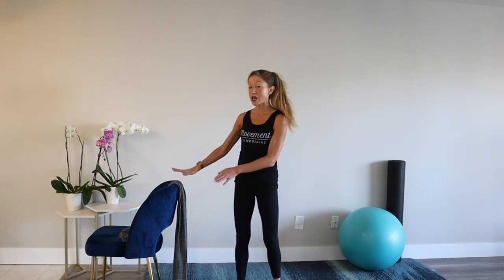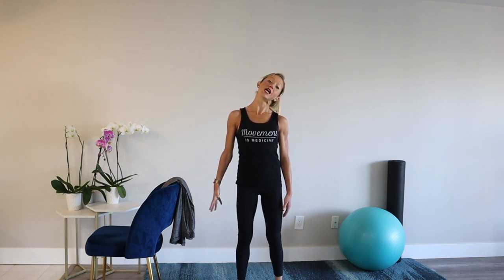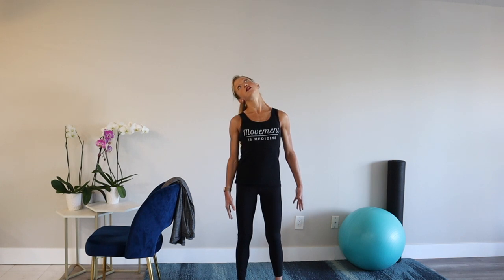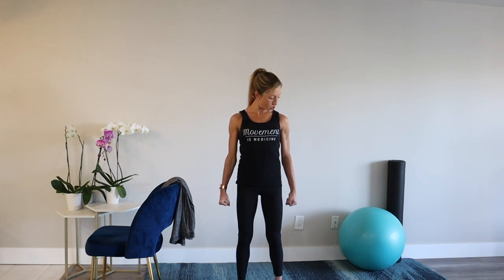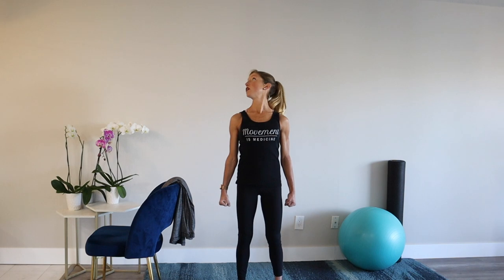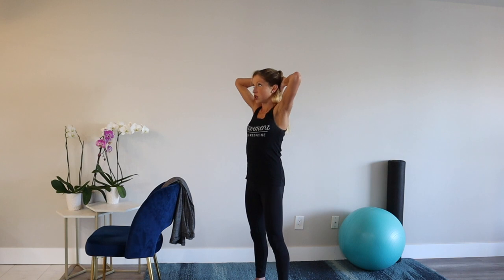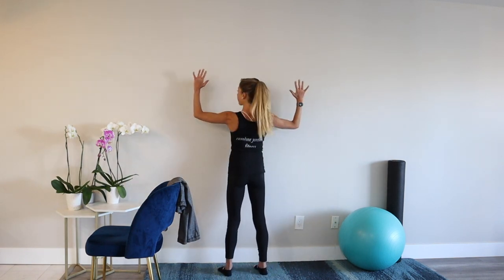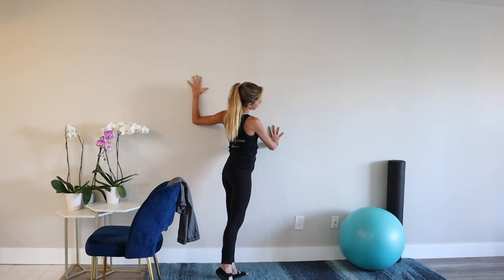8 Min Neck Stretches For Neck Pain Relief Exercises Instant Relief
8 Min Neck Stretches For Neck Pain Relief Exercises Instant Relief

8 Min Neck Stretches For Neck Pain Relief Exercises // Caroline Jordan // For more videos about instant relief exercises, head over

Get rid of neck pain and shoulder pain with this quick stretching routine that can be done anytime. A few minutes of exercise will provide relief for an achy neck and shoulders!
What Causes Neck Pain and Shoulder Pain? Sitting at a computer (or iPhone!) all day with the head and neck in the same position leaves can cause neck pain and tight, stiff, and sore shoulders. But the computer isn't the only culprit: stress can add to the problem. When you experience high levels of stress, the rib cage can drop slightly, causing the shoulders and upper back to round forward into a slouch. If you are feeling anxious, not sleeping properly, or pushing your body to the max, you may suffer from neck pain and shoulder pain as a side effect of stress.

Get Exercises to help Neck Pain and Shoulder Pain Neck pain in this video routine. Relieve neck pain and shoulder pain by taking a few minutes to move through this guided exercise routine. You can use this video daily for relief from neck pain and shoulder pain.

-Caroline Jordan